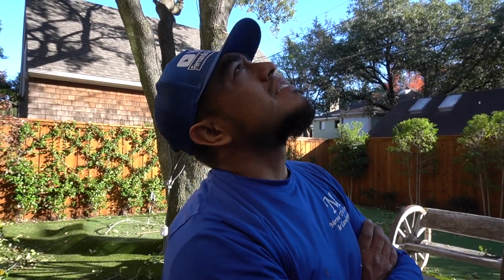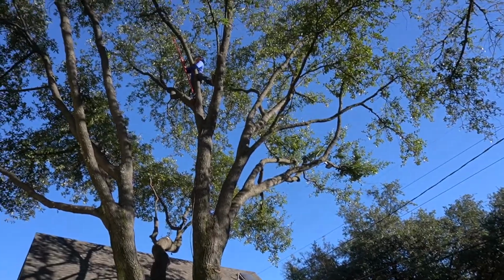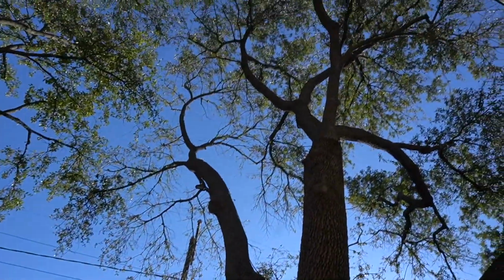Day in the life of a landscaper : 12/7/2020 " Planting Flowers And Hanging Up Christmas Equipment "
Today Fernando and his workers are planting some flowers, and hanging up some Christmas equipment.

Beats in this video are produced by : Prettyjimmy